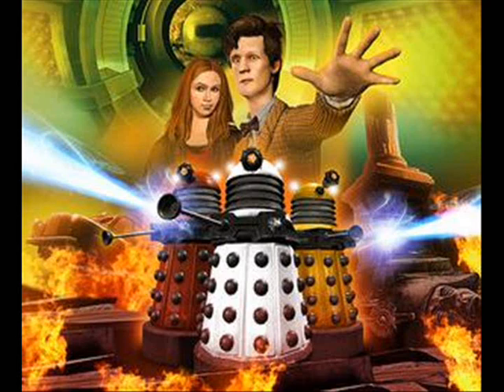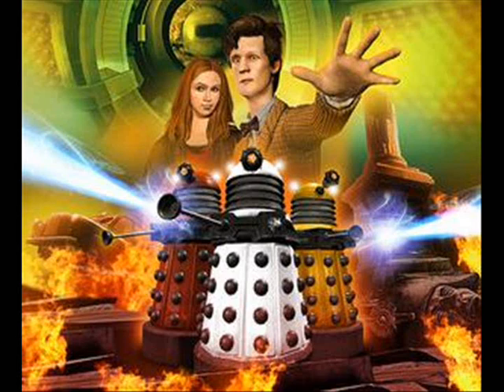City of the Daleks: Doctor Who The Adventure Games epidose 1 Review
A review of the new Doctor Who: The Adventure Games: City of the Daleks game which is free to download from the bbc at